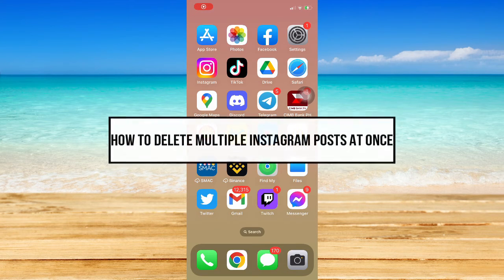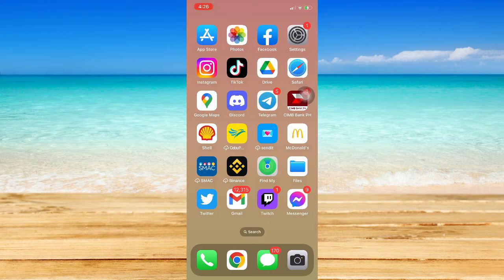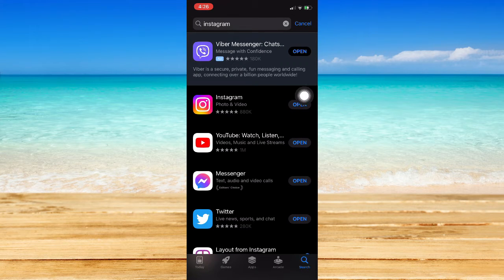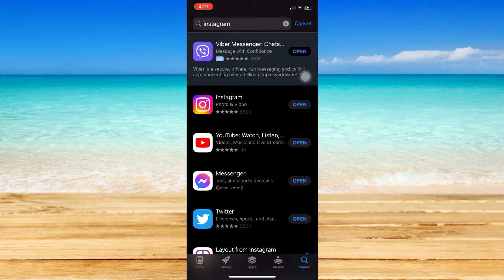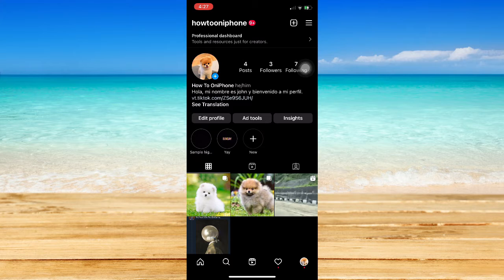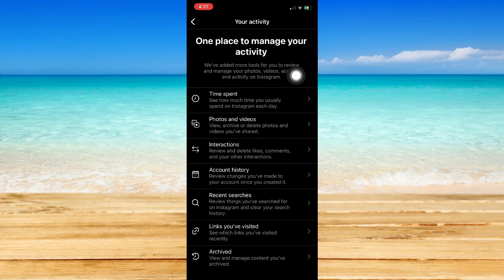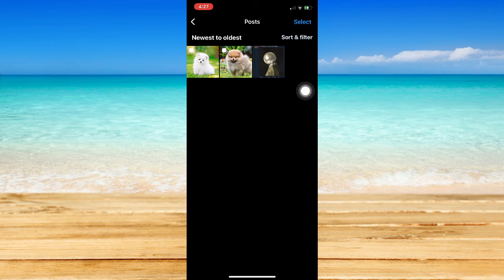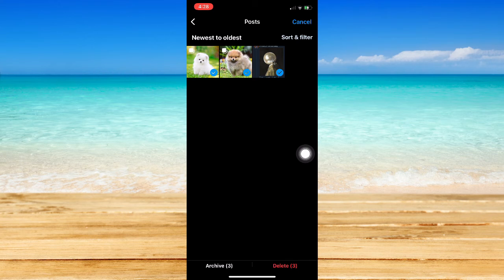How To Delete Multiple Instagram Posts At Once